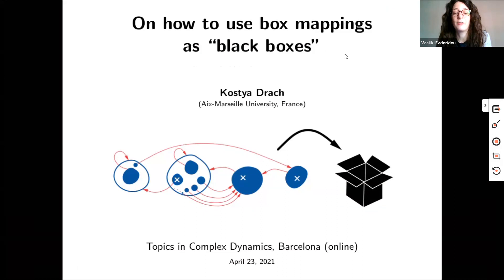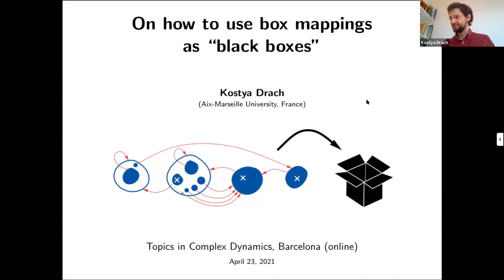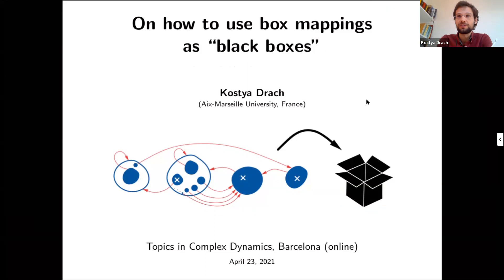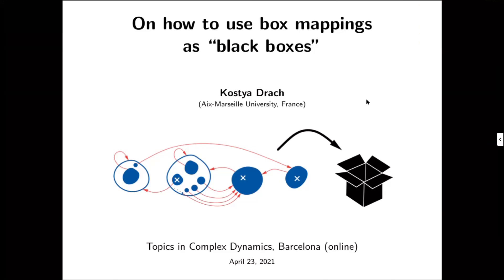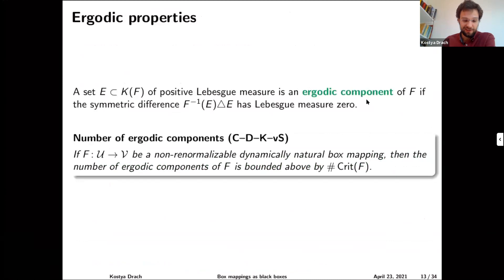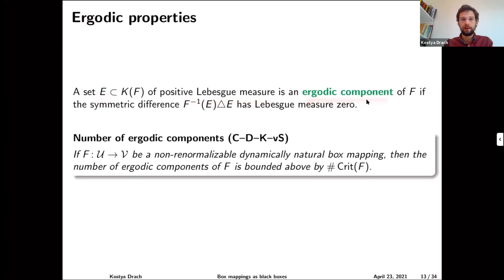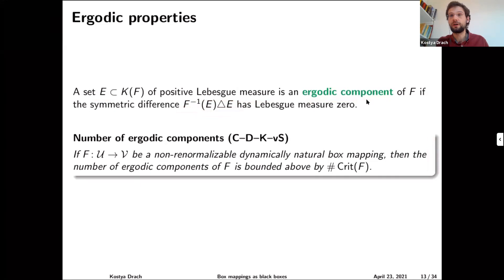On how to use box mappings as “black boxes” - Kostya Drach, Aix-Marseille University